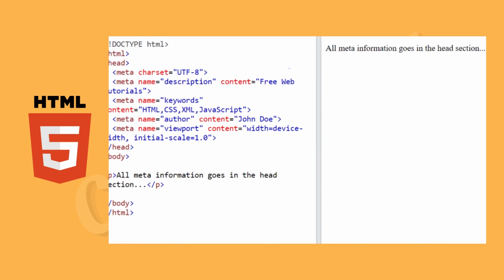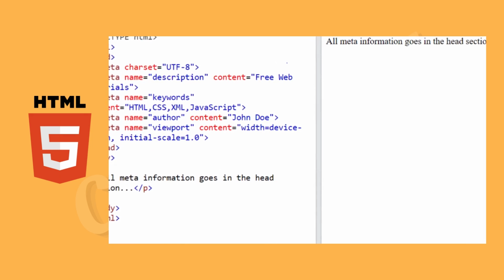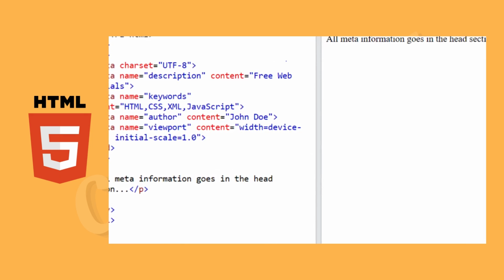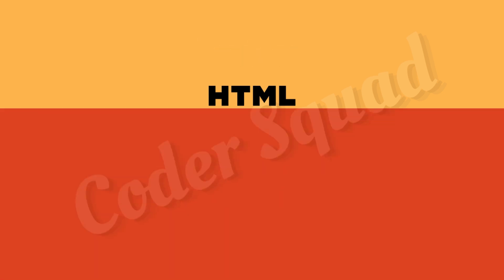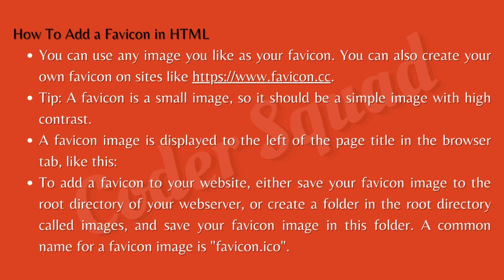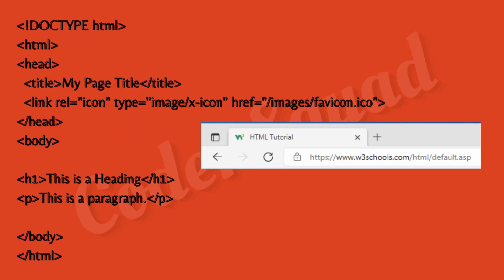Meta Tag in HTML | SEO Meta Tag | HTML Tutorial for Beginners | Coder Squad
🌐 Welcome to Coder Squad's HTML Tutorial Series! In today's tutorial, we're diving into the essential world of Meta Tags in HTML. Specifically, we'll explore how to use Meta Tags for SEO (Search Engine Optimization), ensuring your web pages are well-optimized and discoverable. Let's enhance your HTML skills and boost your online presence!

🌟 What You'll Discover:

Understanding Meta Tags: Gain insights into what Meta Tags are and their crucial role in HTML documents.
SEO Importance: Explore why Meta Tags are instrumental for SEO, helping search engines understand and index your content effectively.
Key Meta Tags: Learn about important Meta Tags like title, description, keywords, and viewport, and understand how to use them strategically.
Optimizing for Search Engines: Dive into practical tips on crafting Meta Tags to improve your website's search engine ranking.
🔍 Why SEO Meta Tags Matter:

Visibility and Ranking: Understand how well-crafted Meta Tags contribute to your website's visibility and ranking on search engine results.
User Engagement: Learn how Meta Tags play a role in attracting users to click on your website by providing relevant and engaging information.
Best Practices: Discover best practices for writing effective Meta Tags that comply with SEO standards.
🌐 Join the Learning Community:
Engage with us and fellow learners! Share your thoughts, questions, or your experiences with SEO Meta Tags in the comments section below. At Coder Squad, collaborative learning is key.

🔔 Ready to Optimize Your Website with Meta Tags?
Let's dive into the intricacies of Meta Tags for SEO, empowering you to create web pages that stand out in the digital landscape!